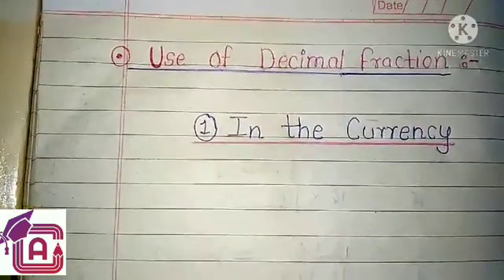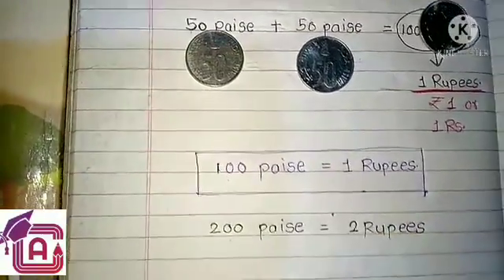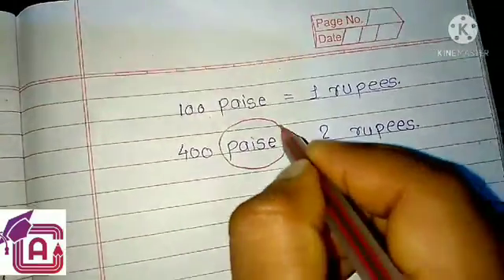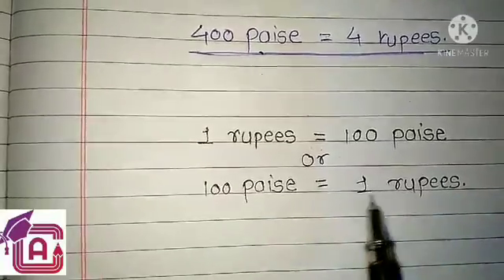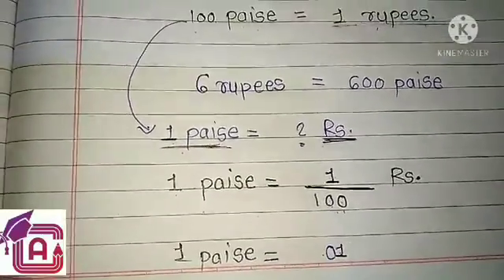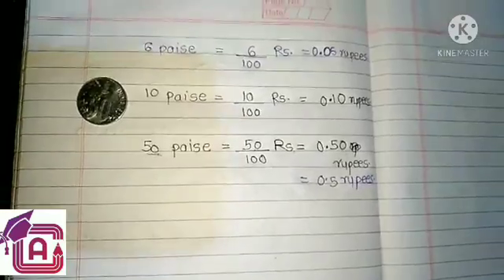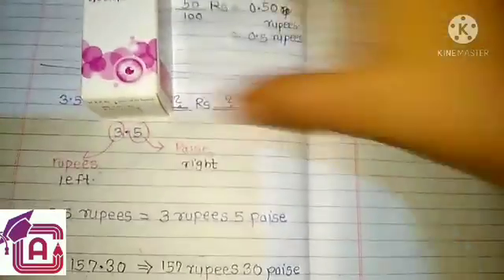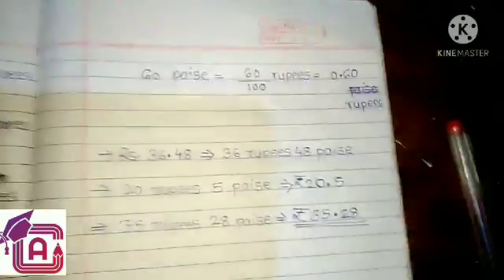std-5th| Sub-Maths |9. Decimal Fraction| Part-5......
In this we are looking about
-Use of Decimal Fraction in the Indian Currency.
-How to convert rupees into paise...
-How to convert paise into rupees.

        Std-5th
        Sub-Maths
        Lesson - 9. Decimal Fraction

# Scholarship Exam#Maharashtra board#Std-5th# Mathematics#Decimal Fraction# Use of Decimal Fraction# In the Currency#rupees into paise # paise into rupees